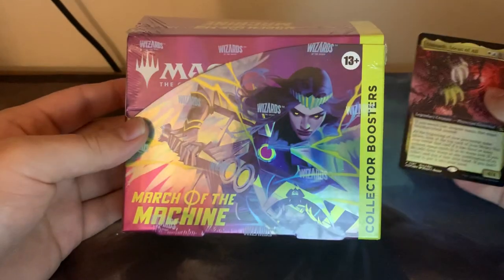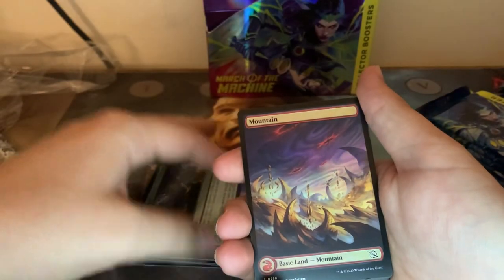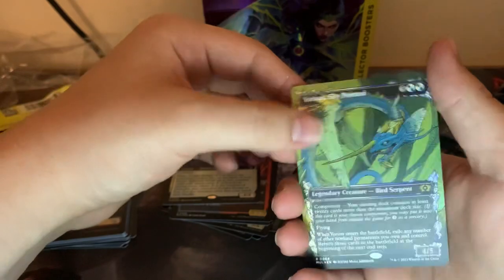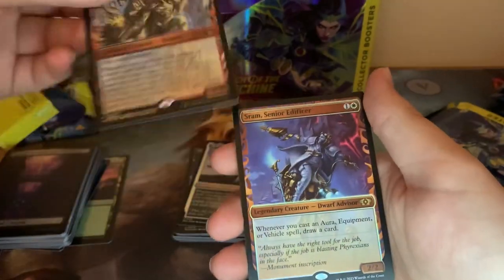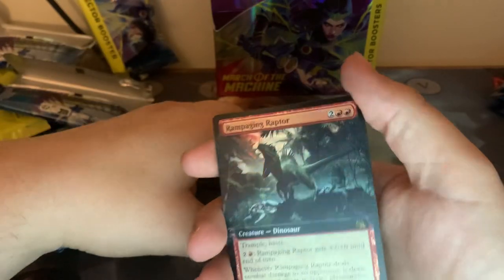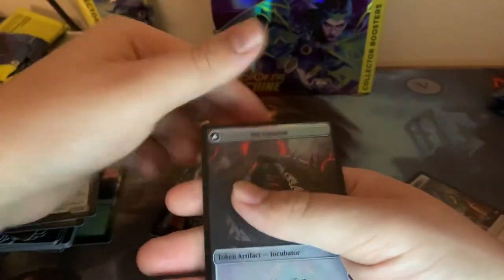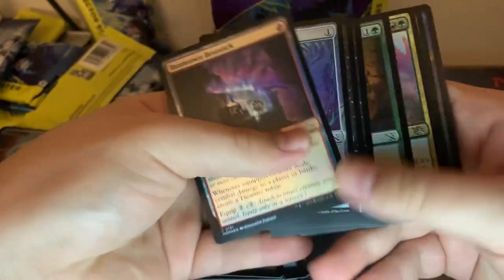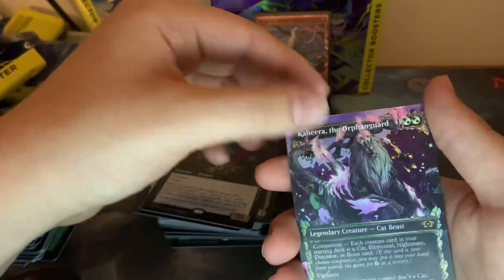Is it Worth?: March of the Machine Collector Booster Box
Are MOM collector boxes worth it? Let’s see if my experience matches up!